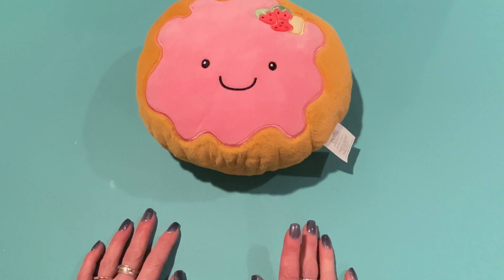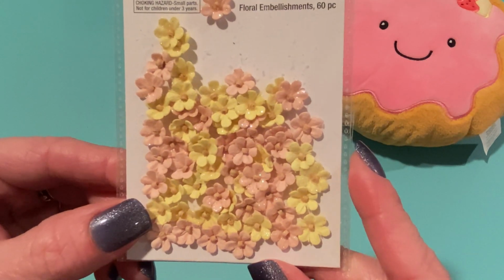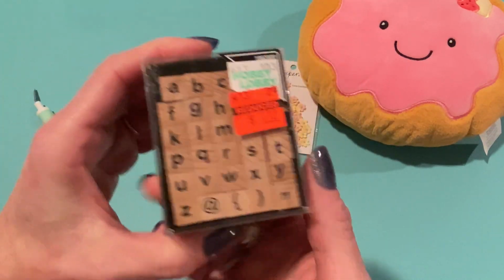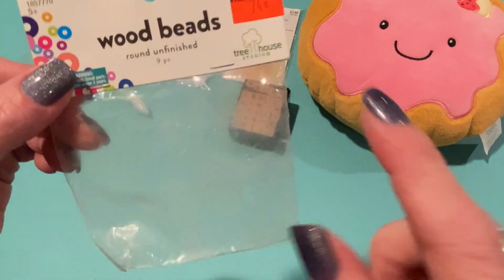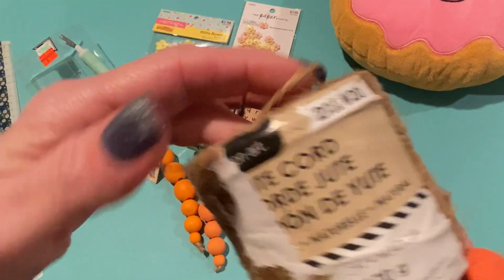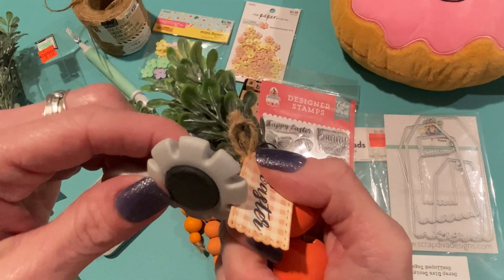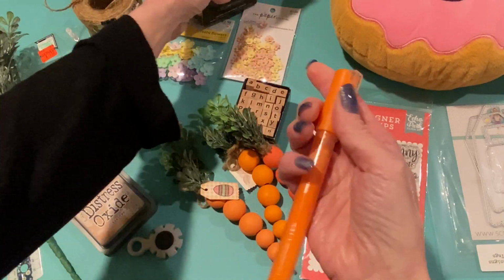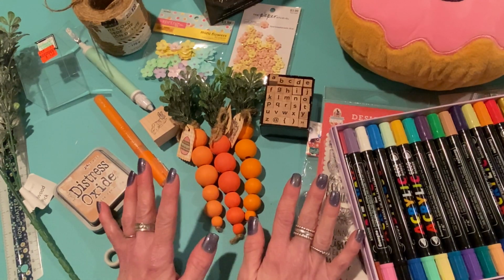2/23/24 Friday HAUL Part 1 ~ Hobby Lobby finds!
2/28 UPDATE: I couldn’t make a Part 2 because my package still hasn’t arrived! I should have it for the next haul though.

Elevate your everyday with long-lasting jewelry you'll love at prices you'll love even more